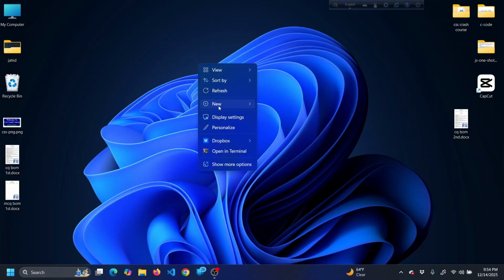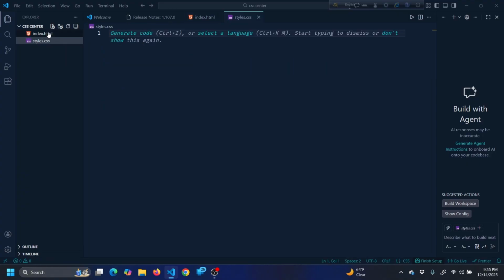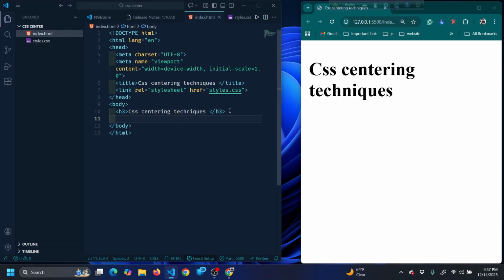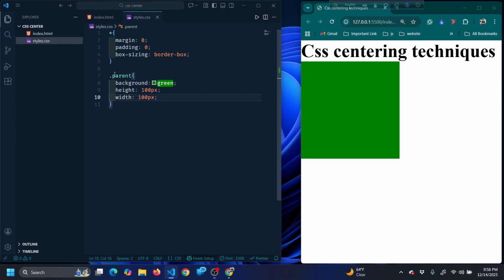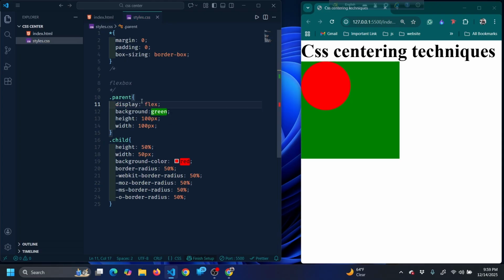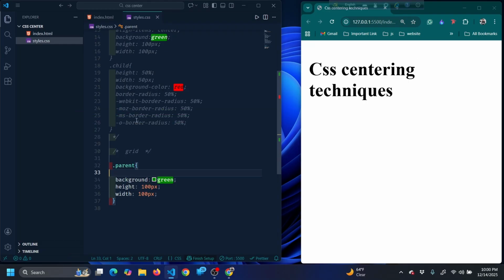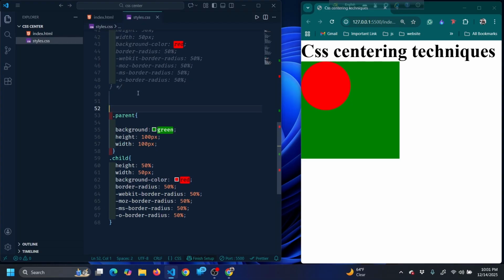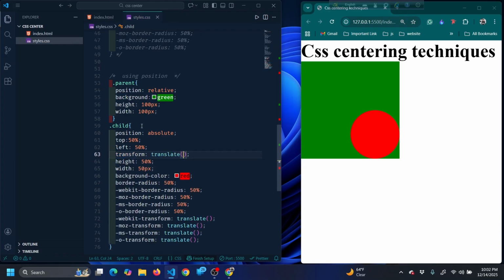How to center anything using css || Css centering 3 common techiniques || Center div in css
how to ceter div using css